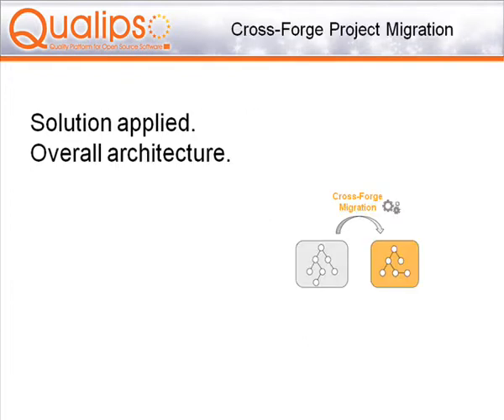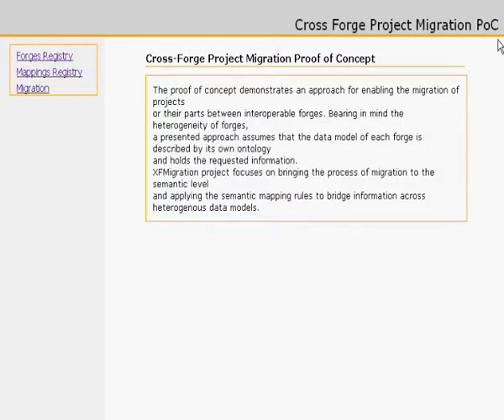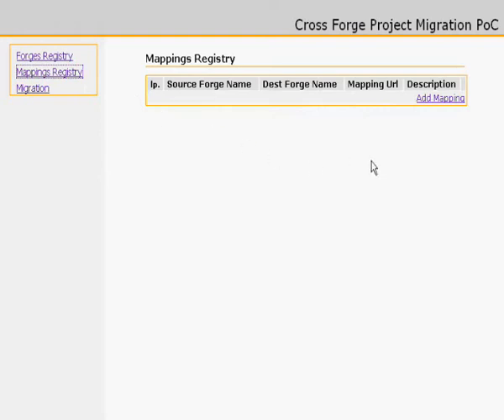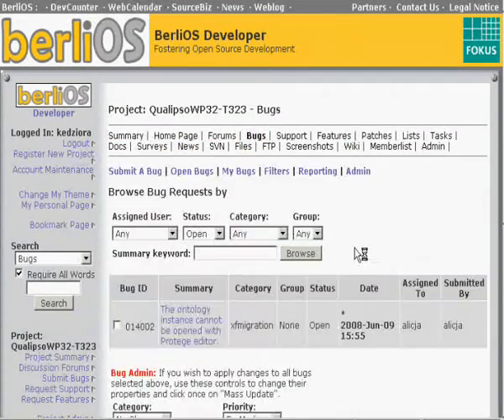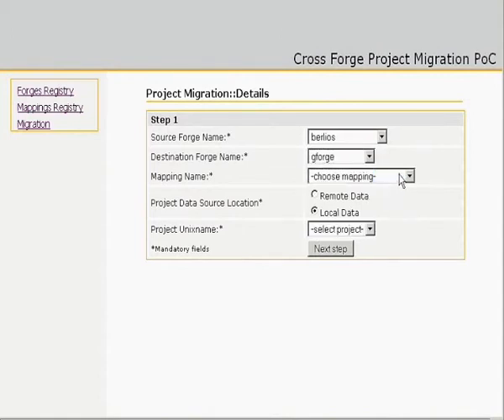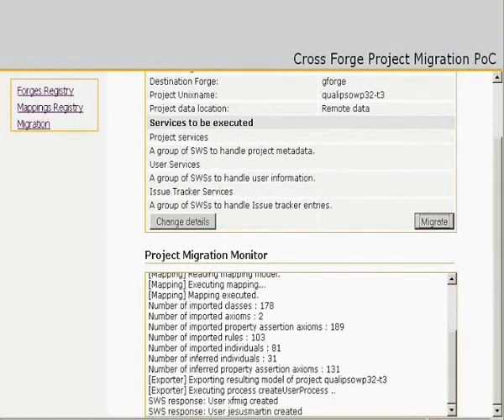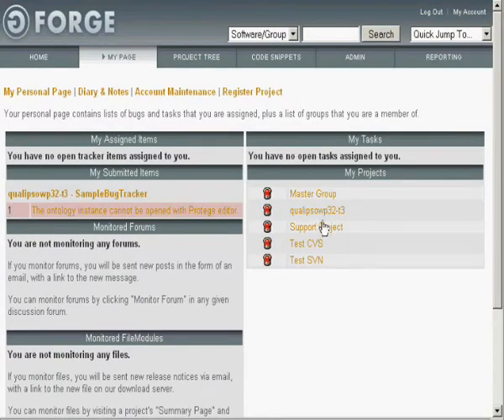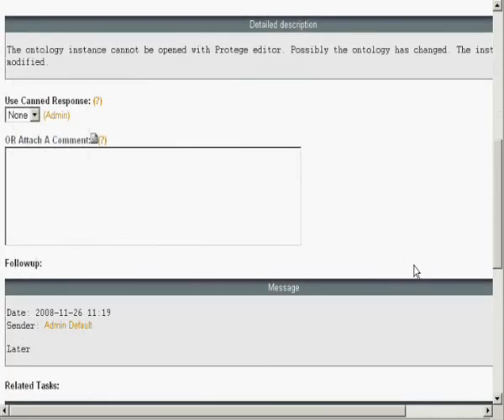Cross forge project migration proof of concept demo in 5 minutes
The movie presents briefly a process of cross forges project migration. The process takes advantage of semantic mapping of source and target ontologies.